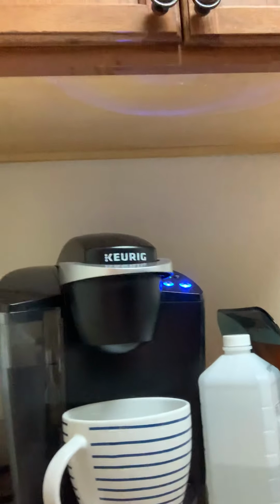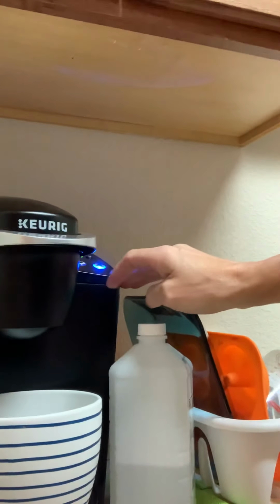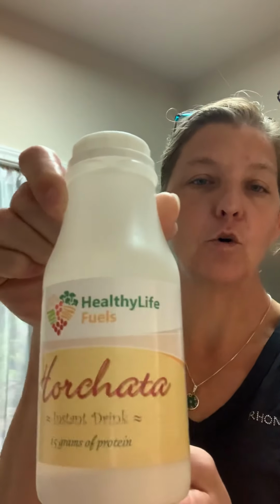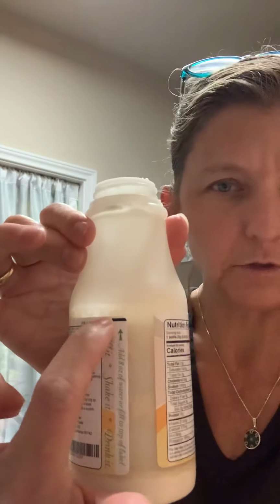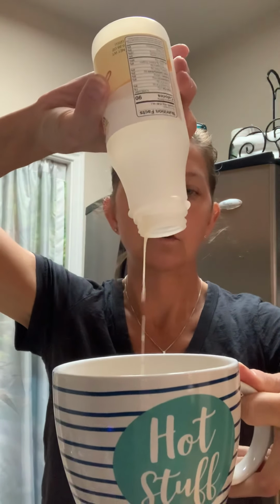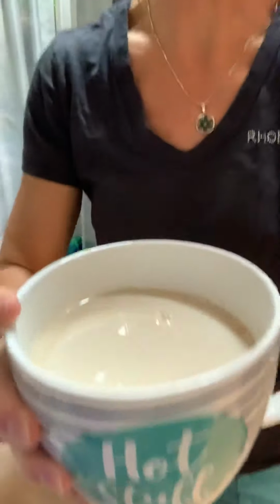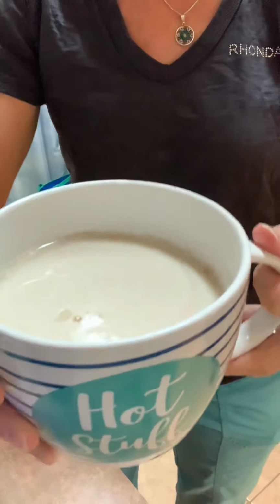Chai Latte (Phase 1)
Miss your Starbucks chai latte???   Worry no more!  Perfect for breakfast or pm snack.  Add a dash of cinnamon to really jazz it up!!!